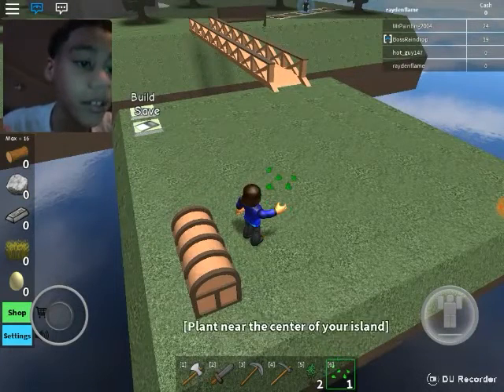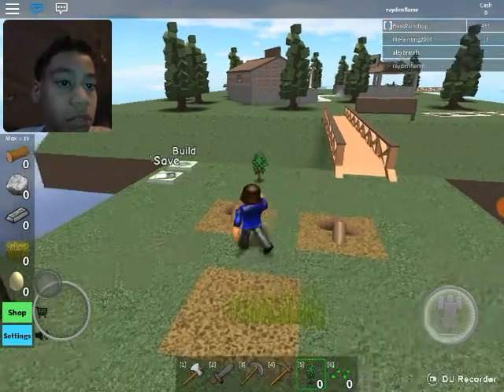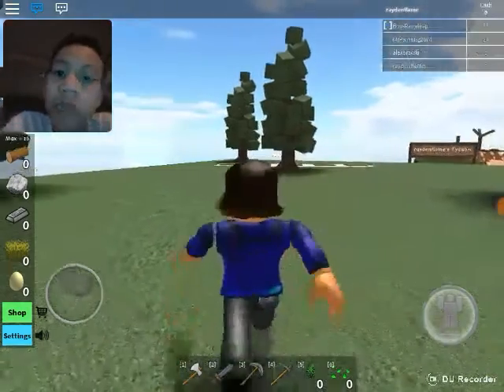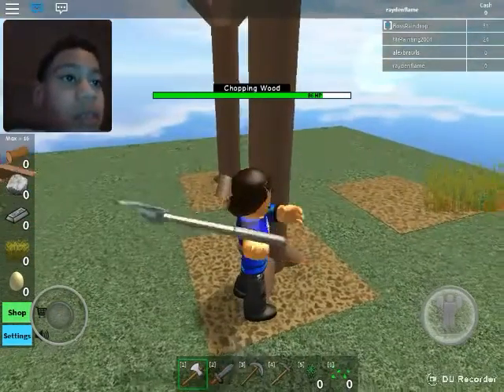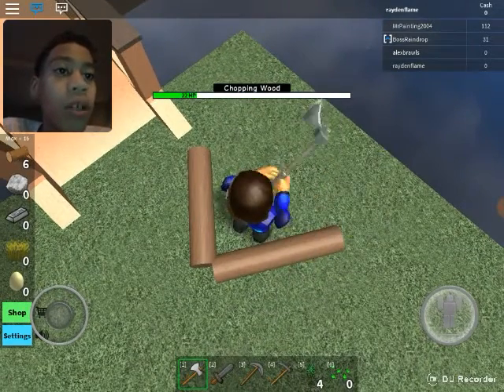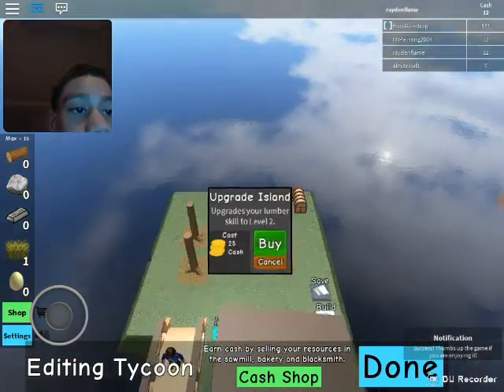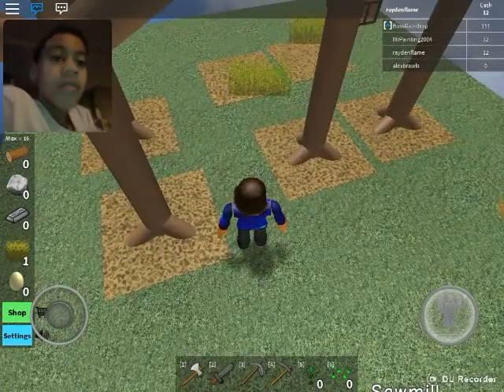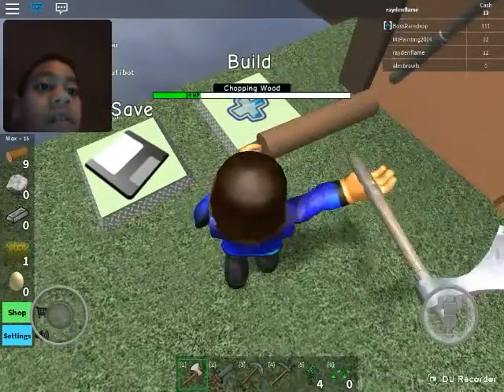Roblox Skyblock2 [1] Skyblock in Roblox!!!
Srry about the audio I'm working on it